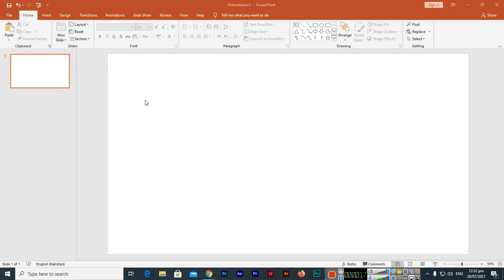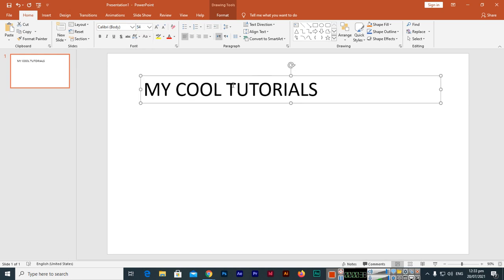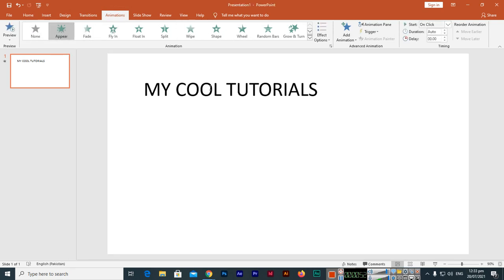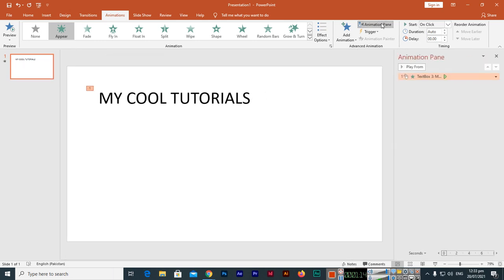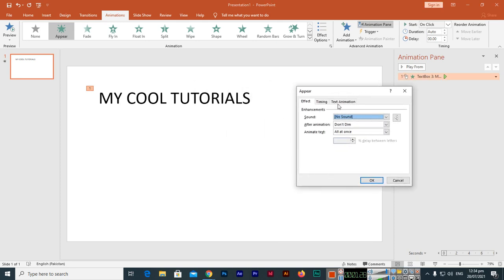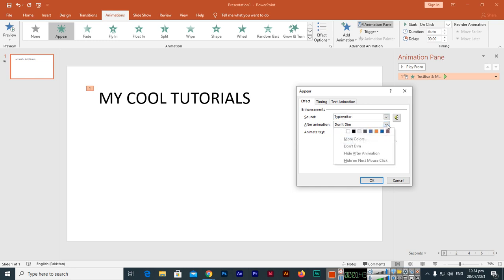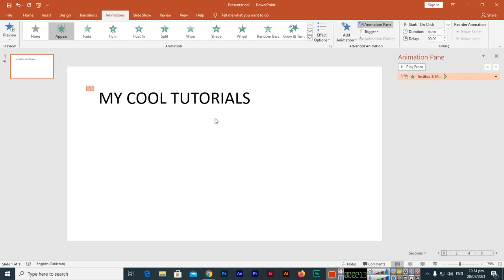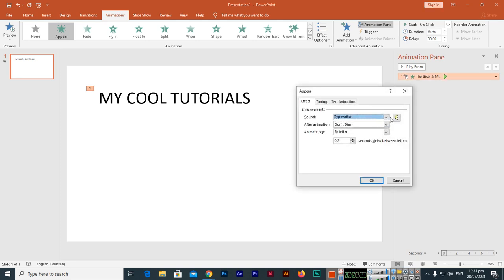How to do Words Animation in PowerPoint | PPT | Letter by Letter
In this video, you can learn How to do Words Animation in PowerPoint | PPT | Letter by Letter. Use the appear animation with effect options and animate the words in PowerPoint.